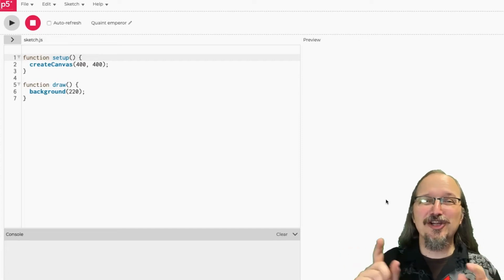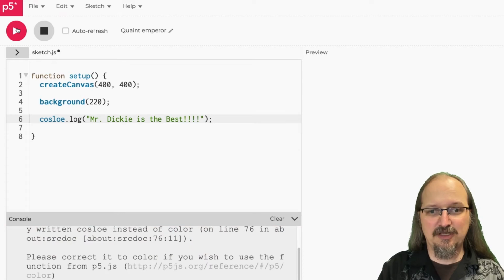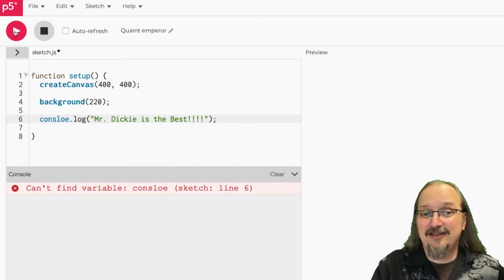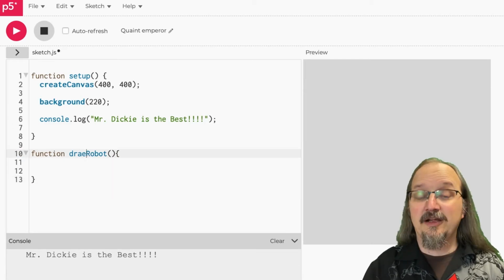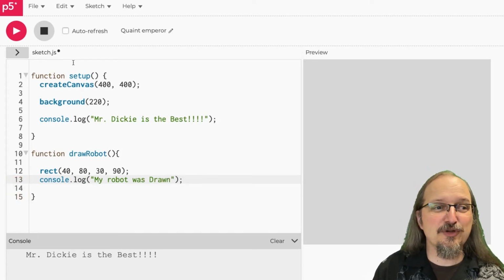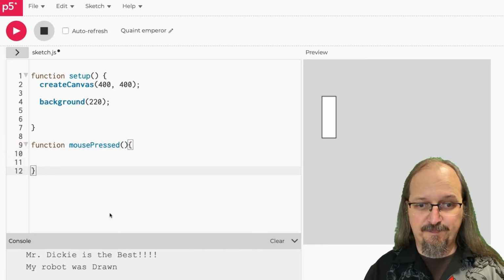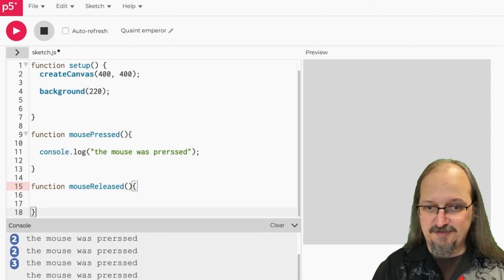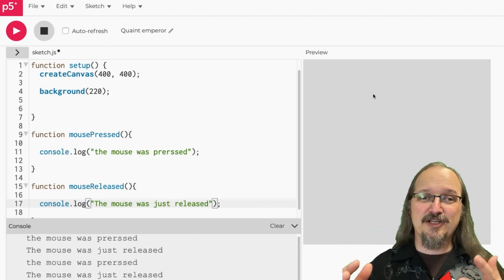Intro to console log